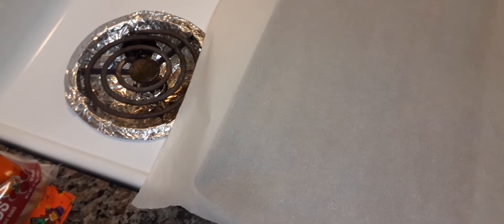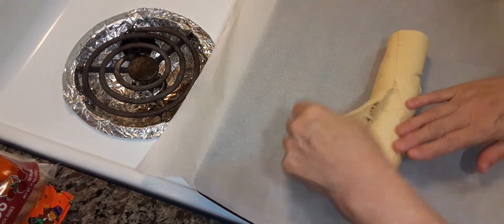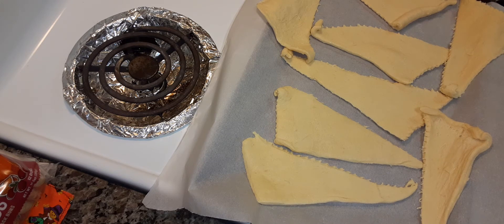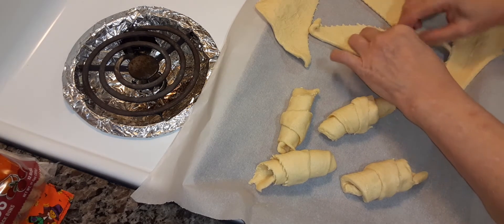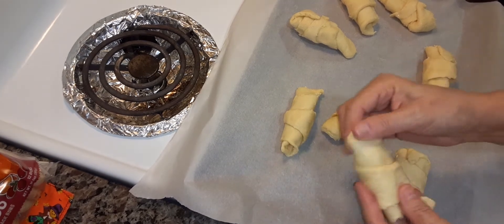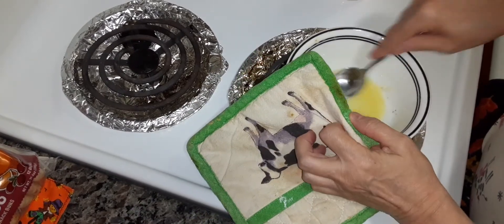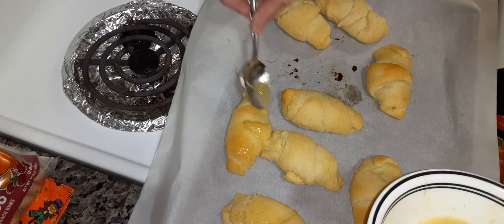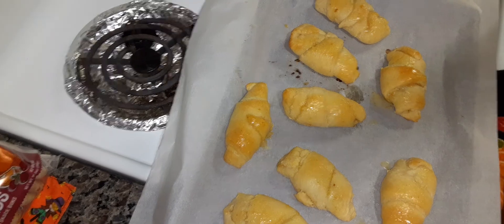Pig in a blanket with lil smokies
I am not a chef just a home cook. I grew up on garden food and southern home cooking. I will be sharing some recipes that my Momma made and other family recipes and things I made for my family when my kids were growing up. I also look for new things to make from other channels and online sites and will make it and give it a try.